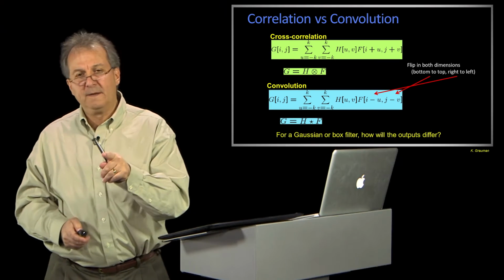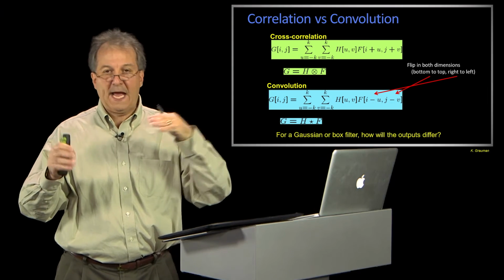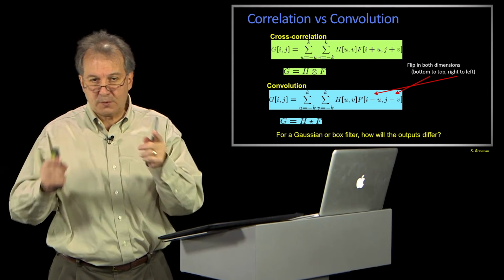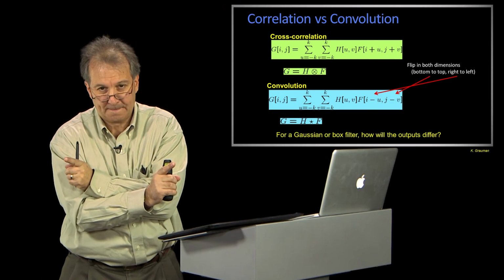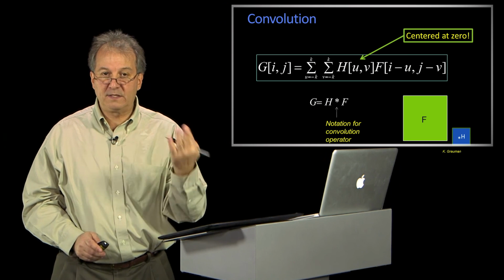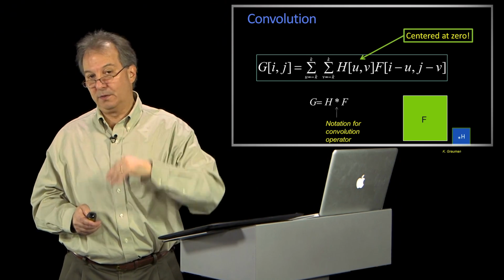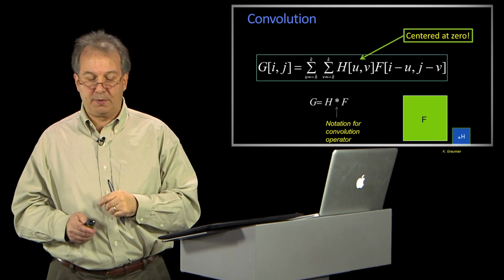Correlation vs Convolution